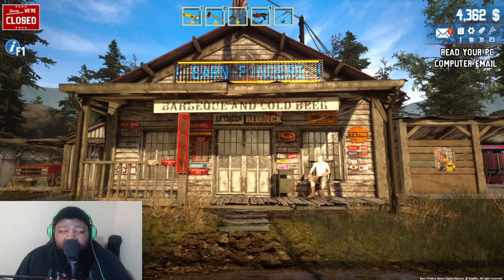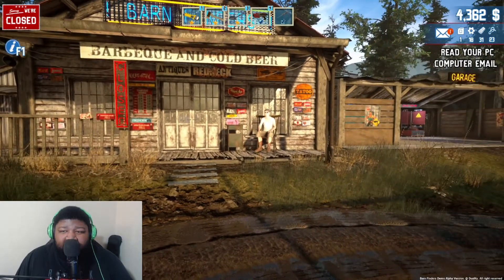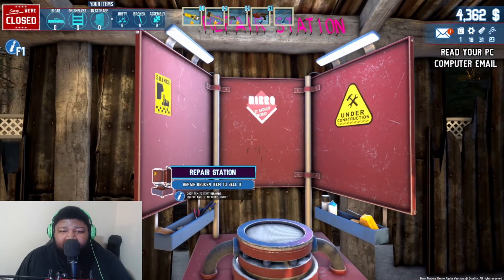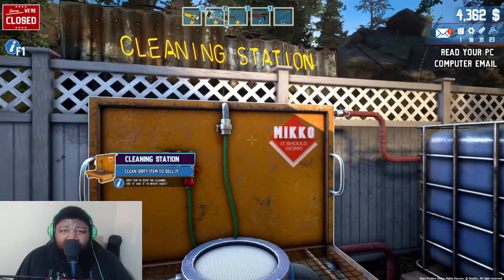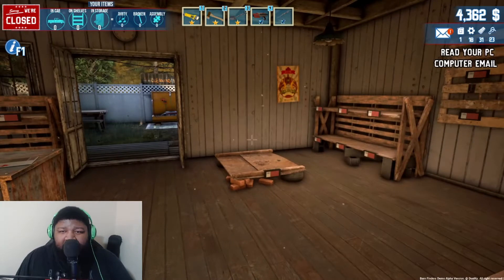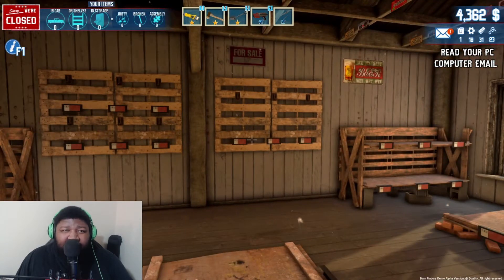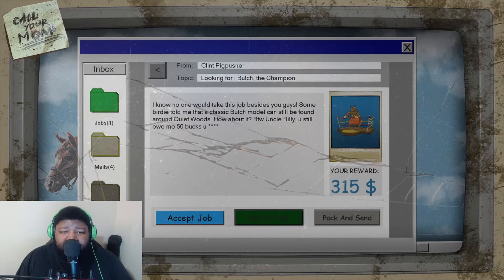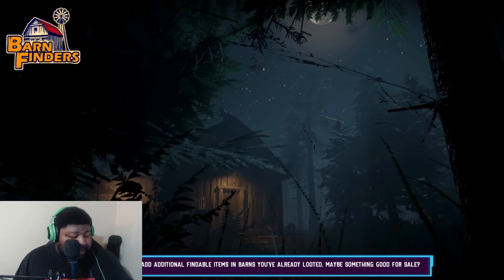Well This Is Embarrassing....😑 (Barn Finder pt 3?)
Full video up later this week. Go check out the demo yourself! it's a really fun game I promise! Let me know what you think about it.

Gear used
📷Camera: Logitech C920
🎤Microphone: AT2020
Elgato Green Screen
Davinci Resolve (Video Editor)